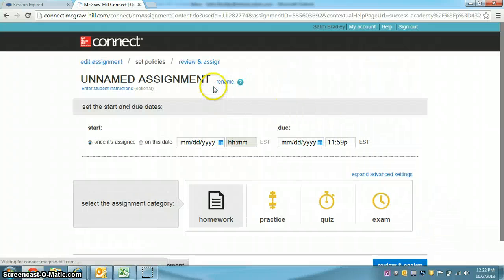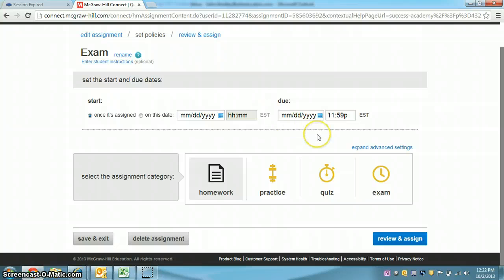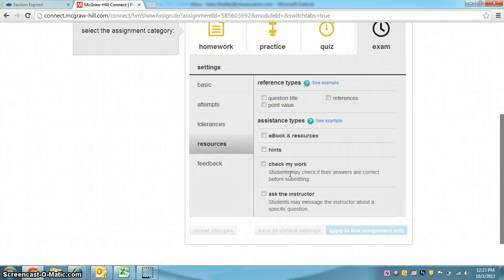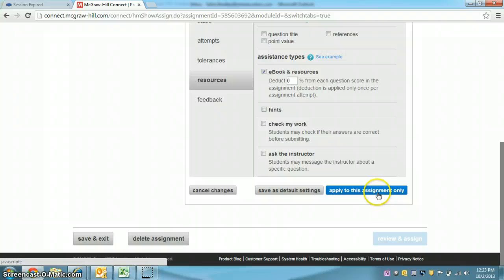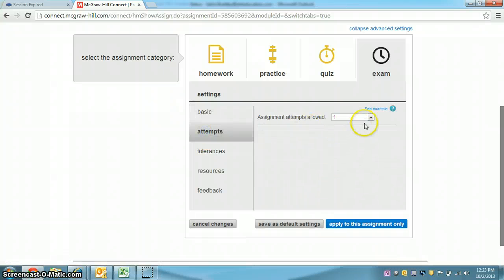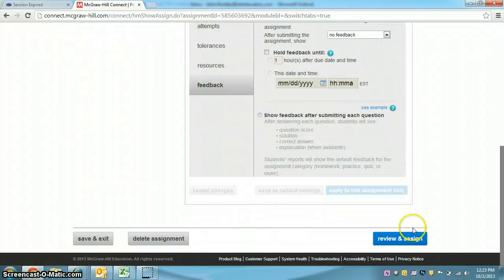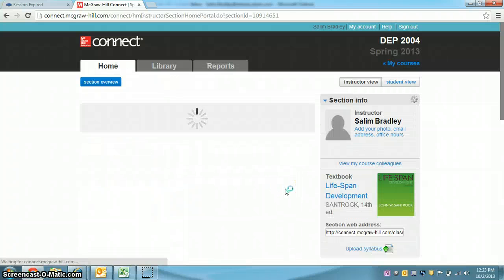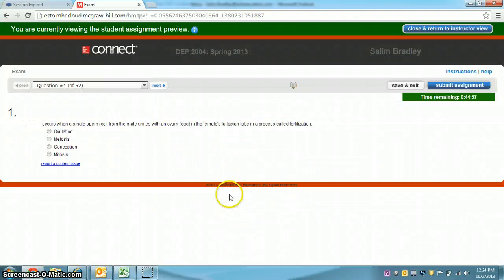Building an Exam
Building an Exam for Lifespan